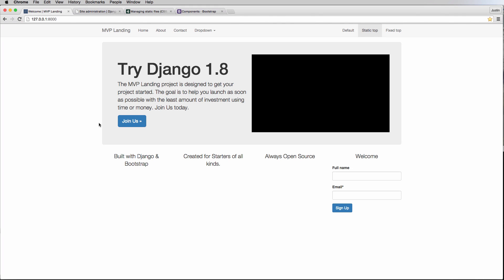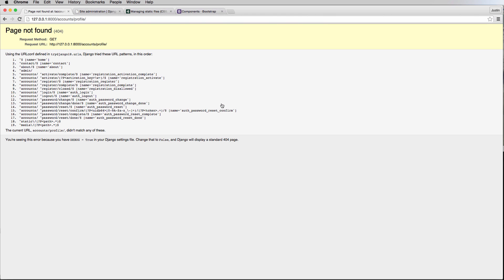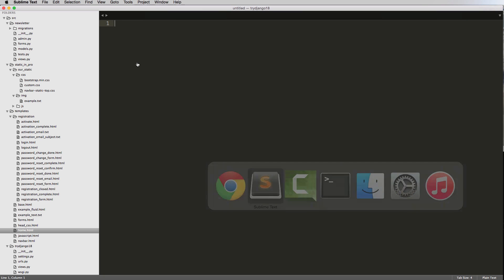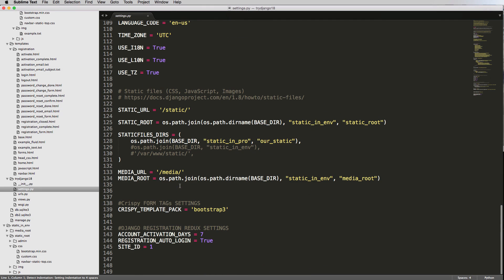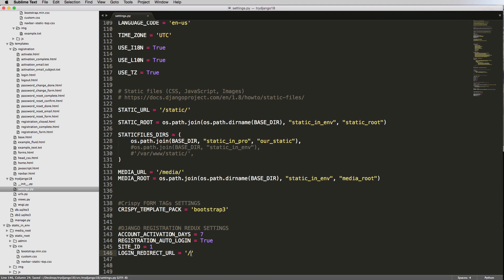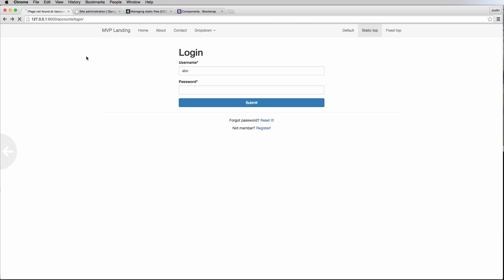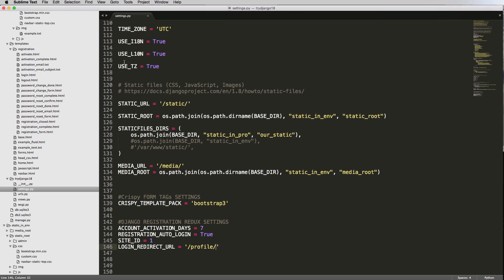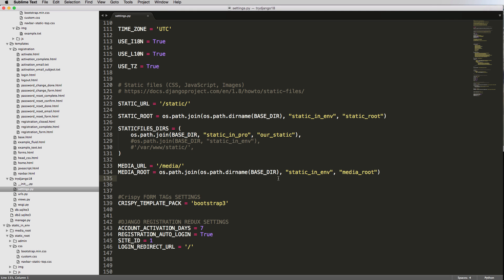Try Django 1.8 Tutorial - 28 of 42 - Update Django Login URL to Custom URL - Learn Django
Topics include:
- And More